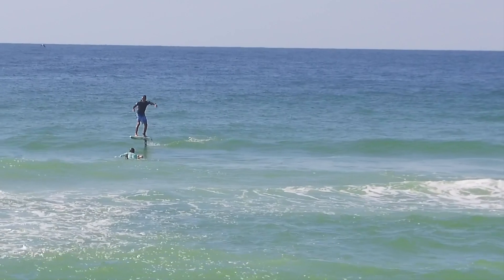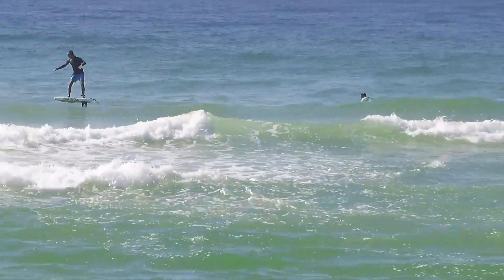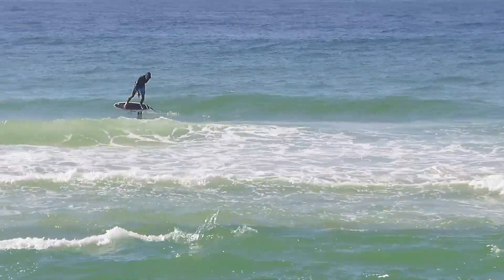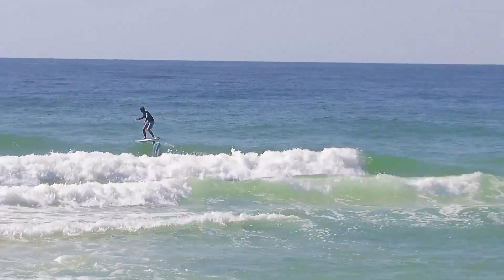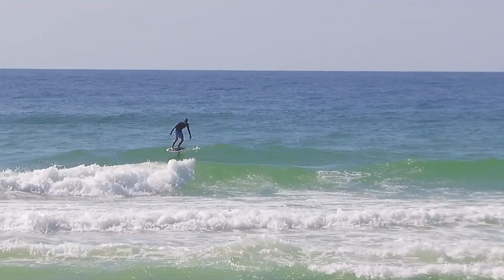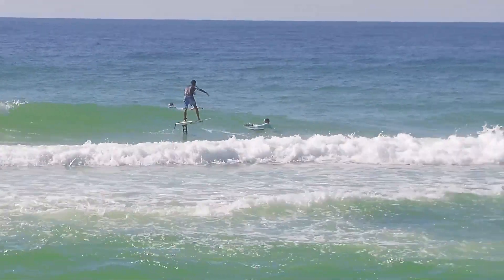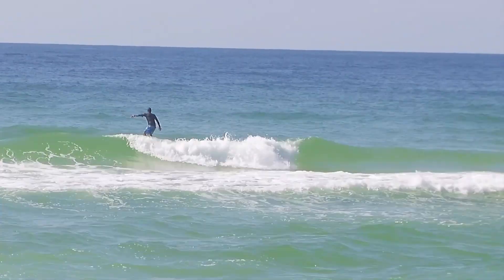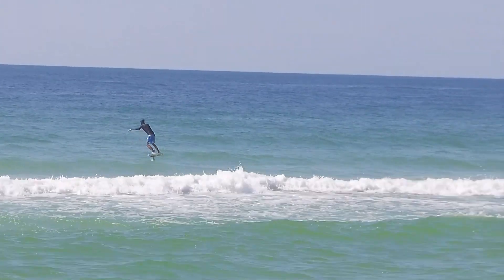aug62023 Just a few clips from another fun day on the @Unifoil Progression 140.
Starting to not worry so much about the pump.  Looking for more opportunities to surf the foil.  It's getting really fun.

Progression 140
750 Katana mast
Medium fuse
Progression tail